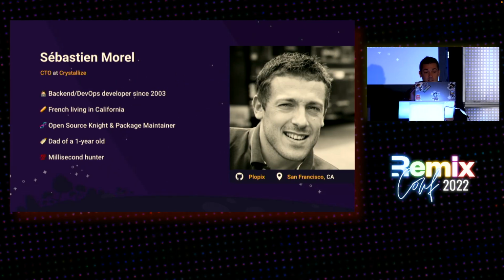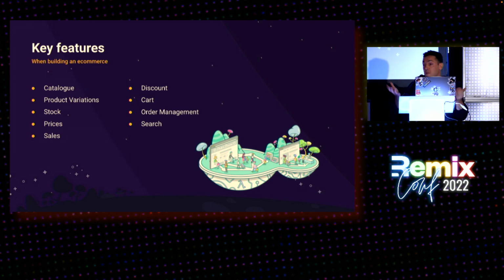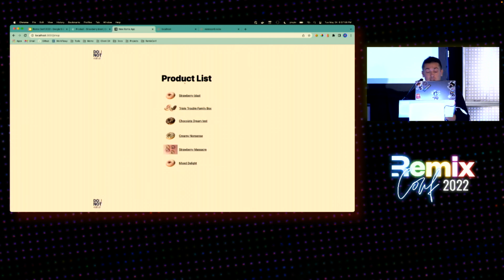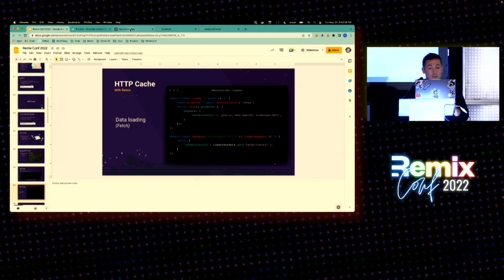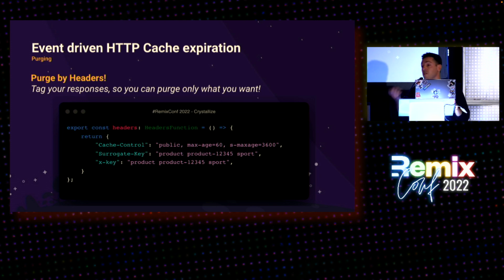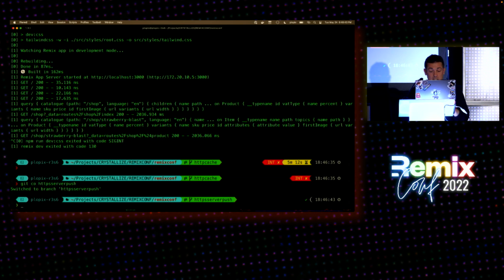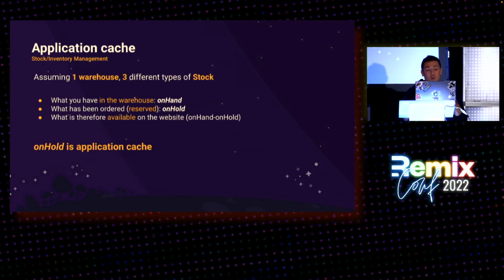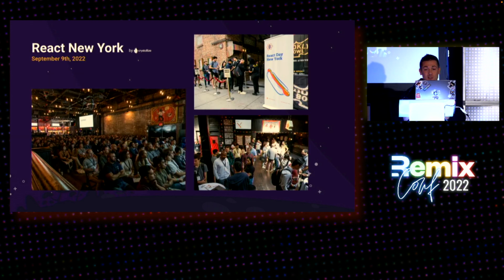"Remix & High Performance eCommerce" by Sébastien Morel at RemixConf 💿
Performances are key. That statement is true for any web application but even more for eCommerce applications that convert performances into revenue. Why are eCommerce projects more complex than others? What are the key topics and the special things that you need to take into account when building an eCommerce application in 2022. In this talk we will deep dive into all the things that must be dynamic and how to achieve performances. All explained with a Remix project example.

Speaker bio: Sébastien is a passionate and accomplished tech leader and problem-solver with extensive experience in architecture, performance optimizations, development, and system administration. CTO at Crystallize, a super-fast, super modern, super sexy, and super-powerful Headless eCommerce"", he's in charge (among other) of the Developer eXperience initiative.

Previously, he led and grew his former web agency for 18 years working on more than 150 projects successfully and proudly implemented, deployed and maintained. Agnostic of the web technology he's using, Sébastien is also an open source maintainer active in the PHP/Symfony community.